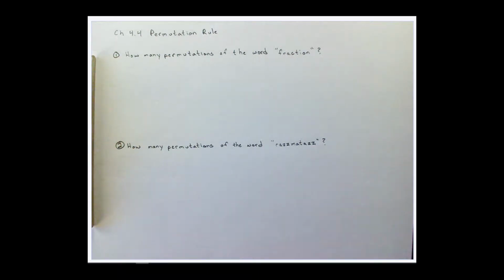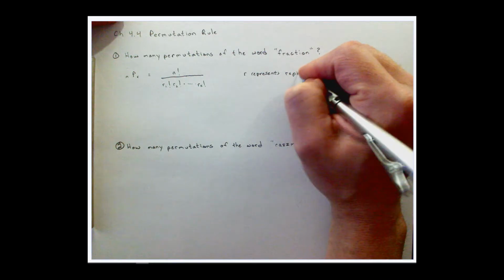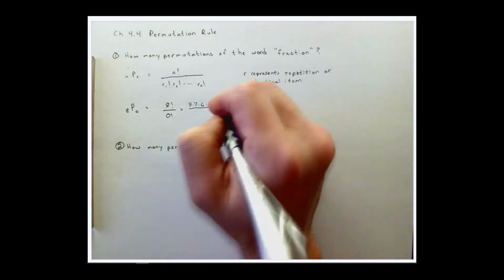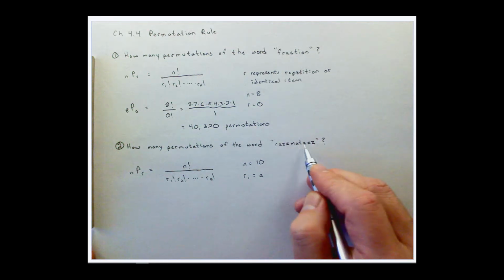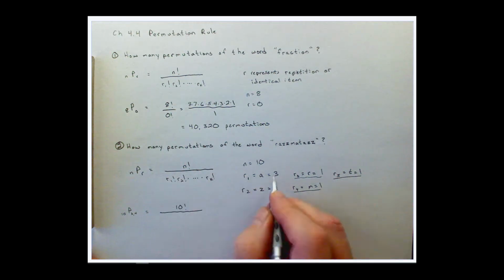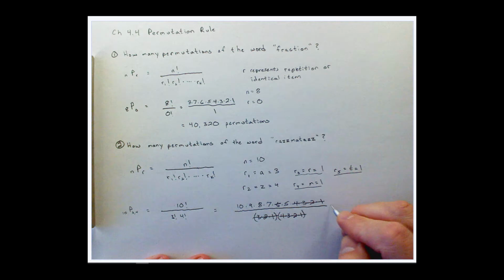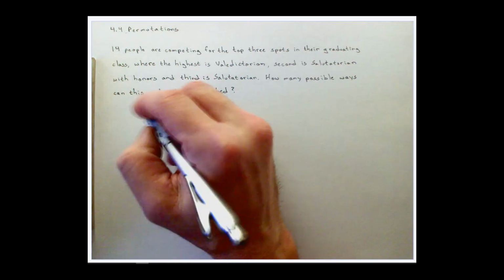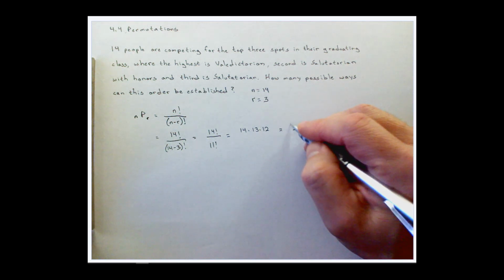Ch 4.4 Permutations Part 2